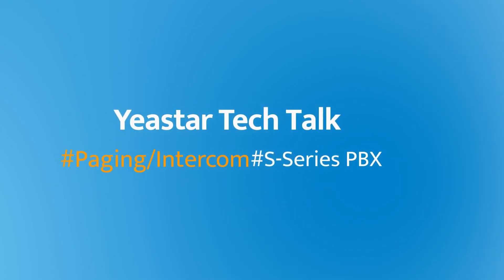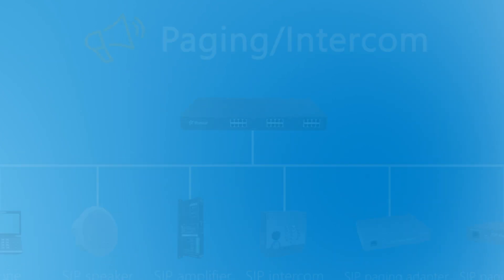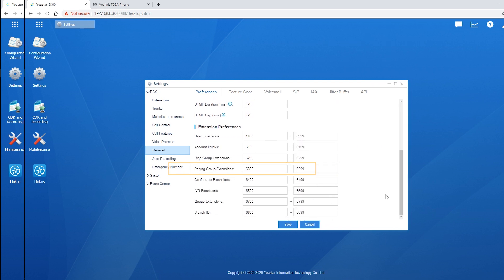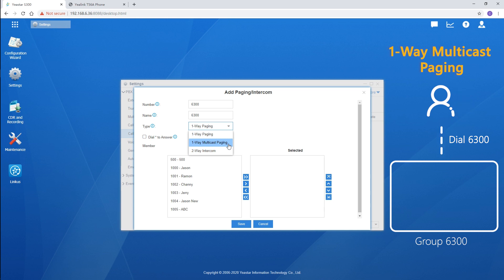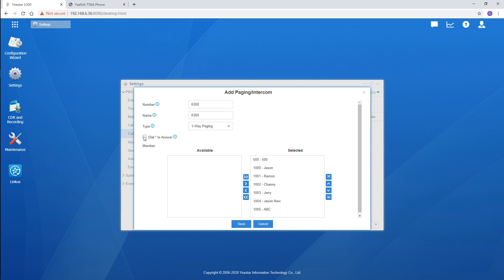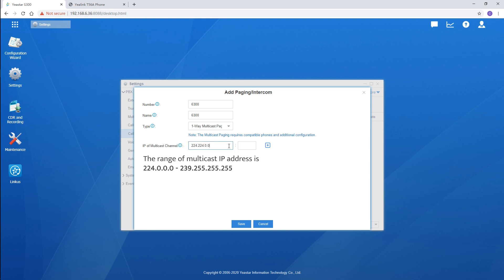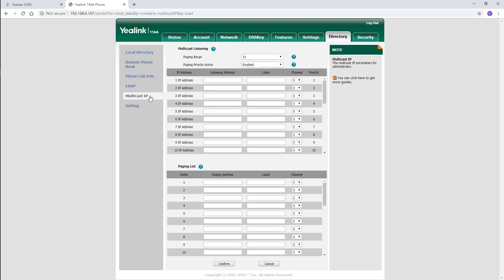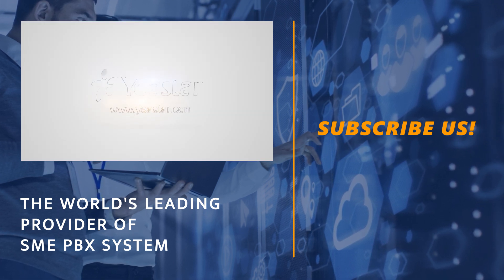Tech Talk: How to Configure Paging & Intercom on Yeastar S-Series VoIP PBX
Paging & Intercom is a fast and convenient way to realize quick announcements to IP phones and IP-based paging devices including SIP speaker, SIP amplifier, SIP intercom, SIP paging adapter, and SIP paging server.

The configuration on Yeastar S-Series VoIP PBX, is really easy. Let’s see how to set it up
Step 1: Add Paging & Intercom feature 00:30
Step 2: Choose a Type. 01:02
Three types are available: one-way paging, one-way multicast paging, and a two-way intercom.
Step 3: Demonstration: 1-way paging configuration. 01:41
Step 4: Demonstration: 1-way multicast paging configuration with Yealink IP Phone. 02:15

More details on how to set up 1-way paging, 2-way intercom, or 1-Way Multicast Paging on Yeastar S-Series VoIP PBX, please check Yeastar document center